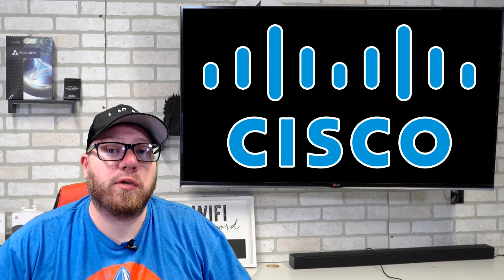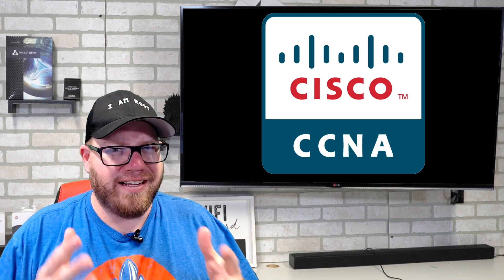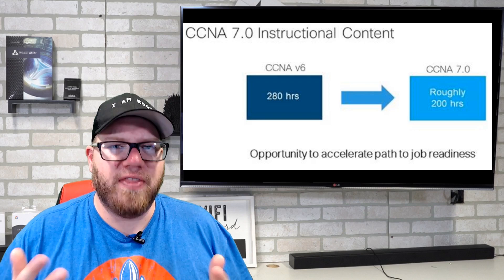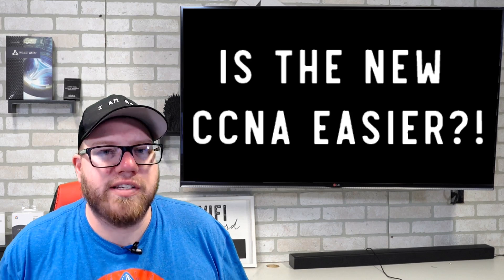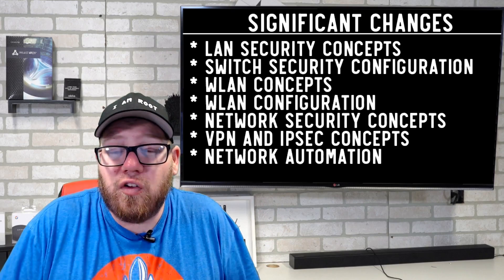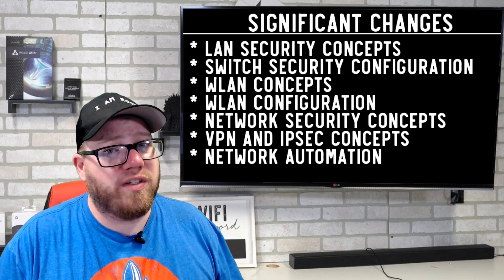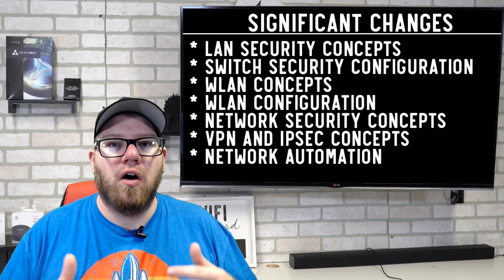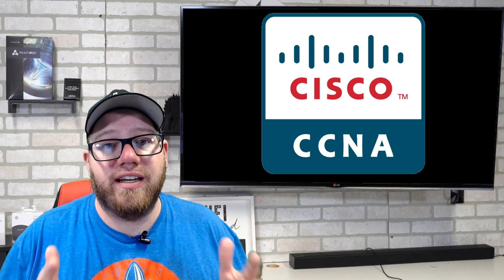More Big News on the New CCNA! Is the New Exam Easier?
Today we are talking about more big changes to Cisco's flagship networking certification the CCNA.  With this news it leads to the question, is the new CCNA easier?   Are you prepared to take the new Cisco exam when it comes out in February of 2020?

Check out our friends over at ITProTV if you are looking to study for the OLD or NEW CCNA.

Top Recommendations!
Thank you for visiting my YouTube channel.